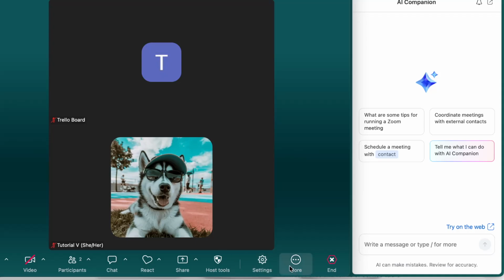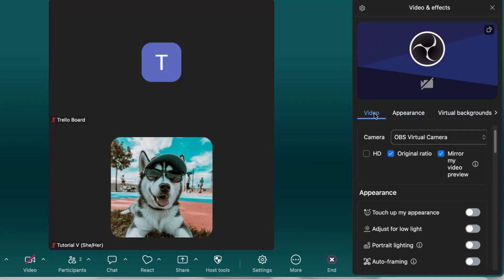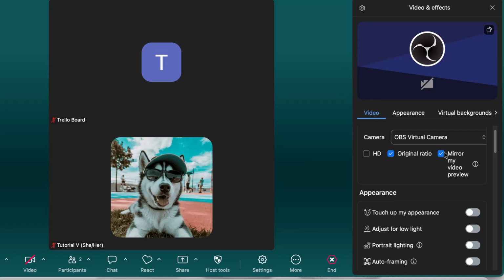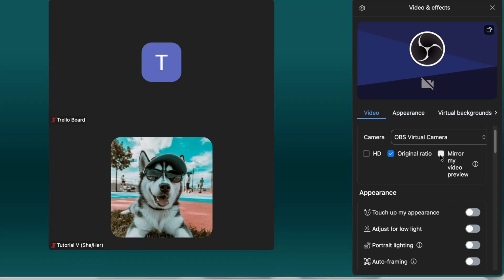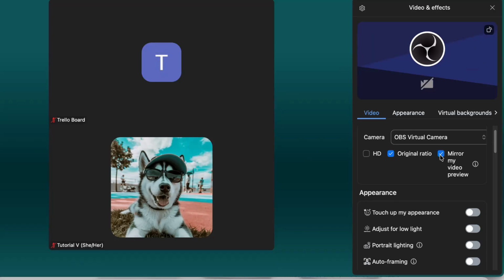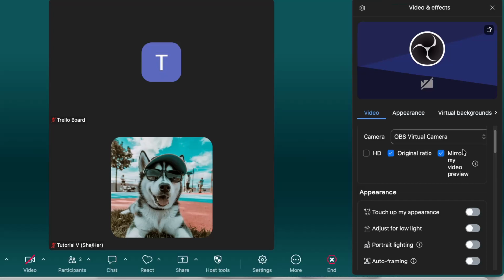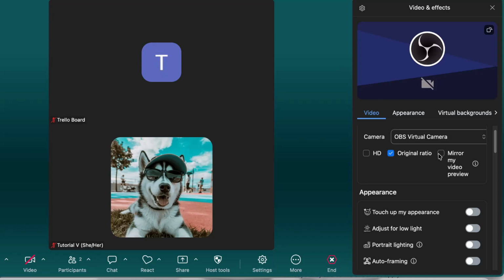How to Turn On Mirror My Video on Zoom | Quick & Easy Guide 2026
In today’s video, I show you how to turn on Mirror My Video on Zoom and adjust your camera display preferences.